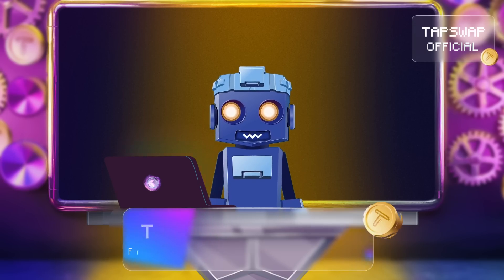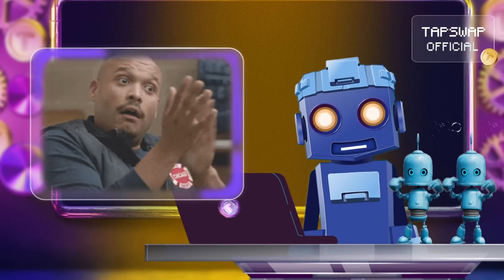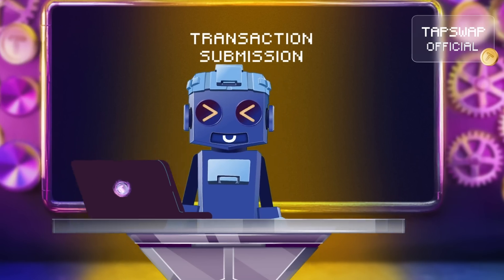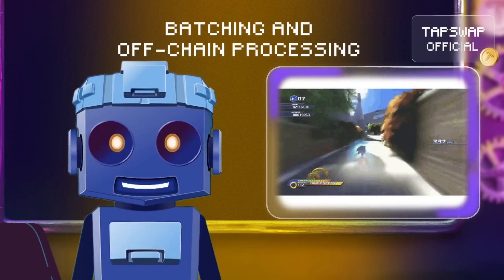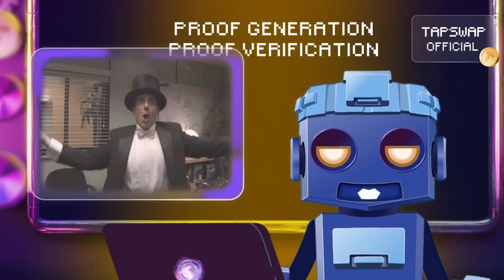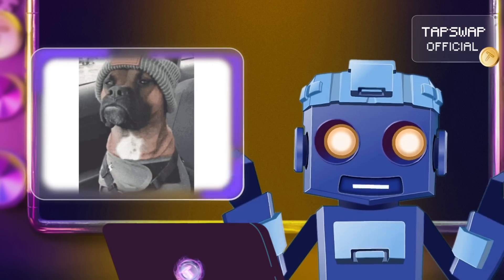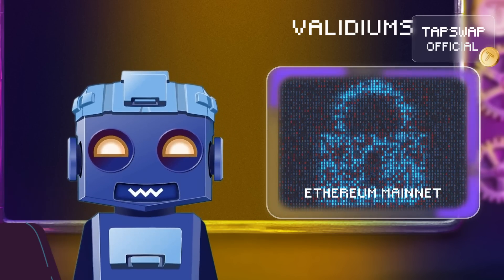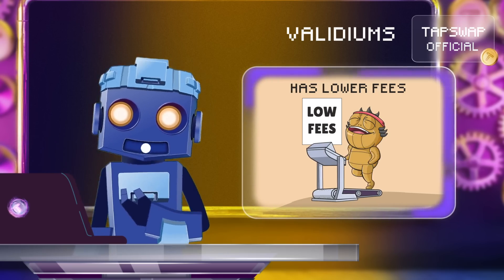Boosting Ethereum's Speed and Efficiency: Validiums, Rollups, Volition | part 1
What are Validiums and Volitions, and how do they revolutionizing Ethereum? How do Validium operators boost transaction speed? What makes Zero-Knowledge proofs so magical? And how do Validiums maintain security while reducing congestion? And what sets Validiums apart from Volition? Let's dive right in! Turn on the video and find out!

DISCLAMER:
THE CONTENT PROVIDED ON THE TAPSWAP SOCIAL MEDIA ACCOUNTS IS NOT INTENDED TO BE FINANCIAL ADVICE. THE VIDEOS AND INFORMATION SHARED ARE FOR EDUCATIONAL AND ENTERTAINMENT PURPOSES ONLY. CRYPTOCURRENCIES INVOLVE SIGNIFICANT RISKS, AND IT IS CRUCIAL THAT YOU CONDUCT YOUR OWN RESEARCH BEFORE MAKING ANY INVESTMENT DECISIONS.